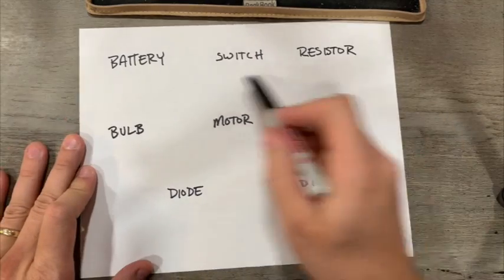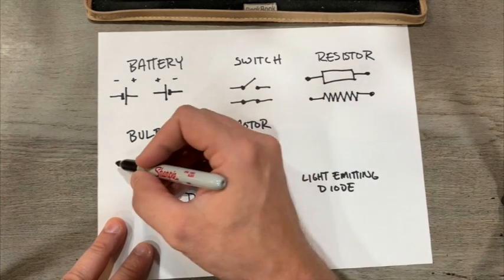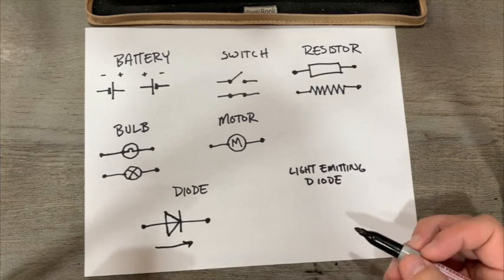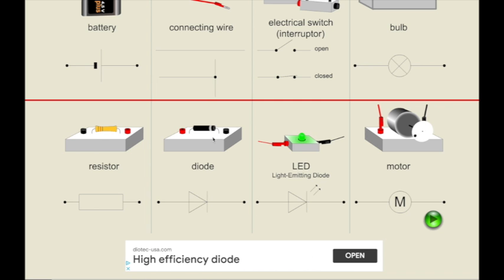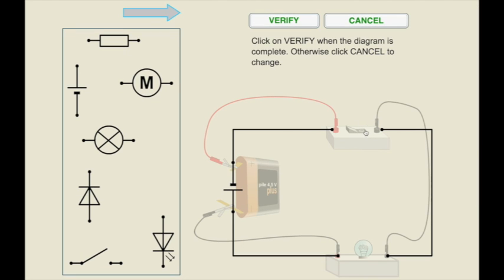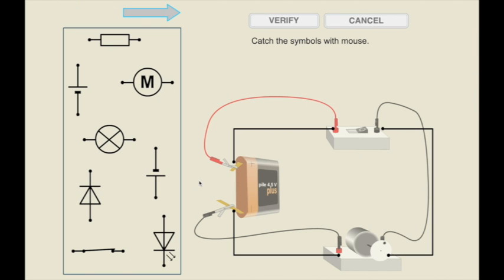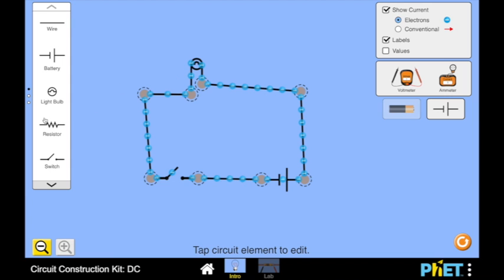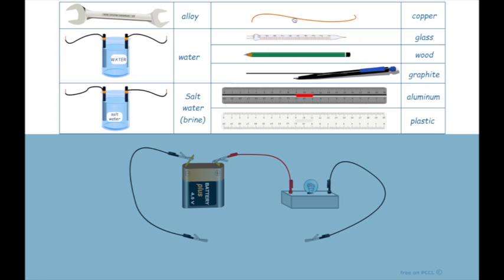Senior Project Video 02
This video is about symbols and identifying electrical circuits